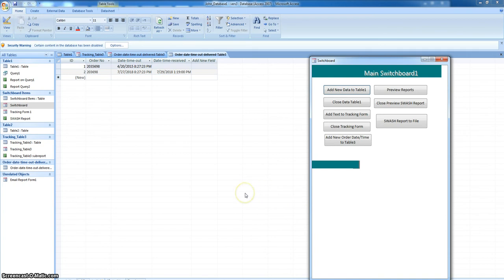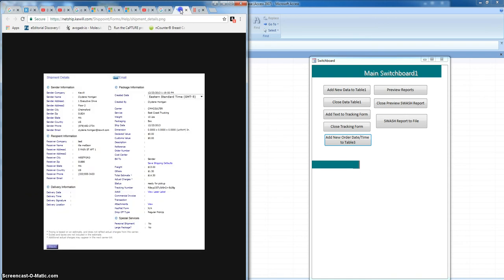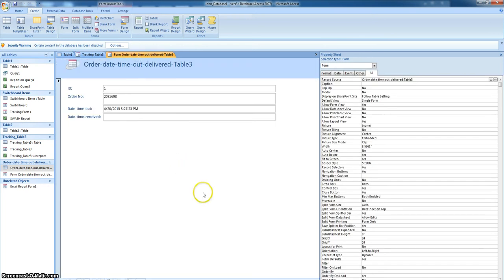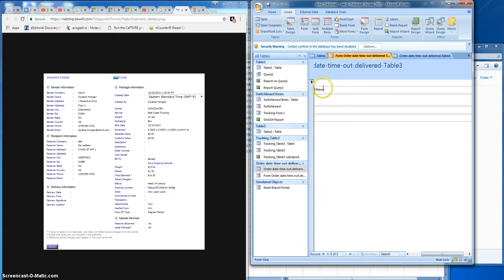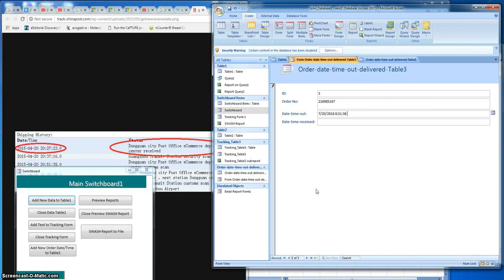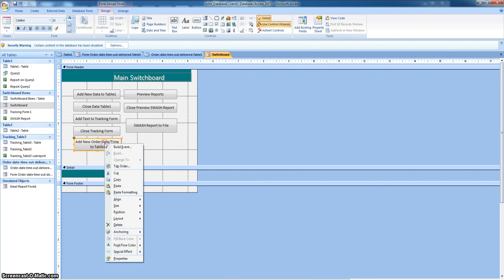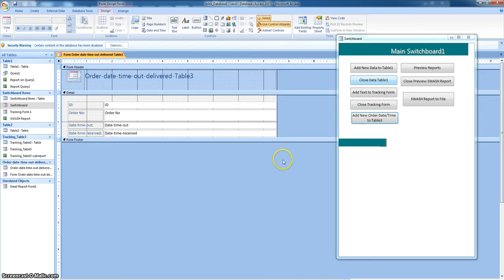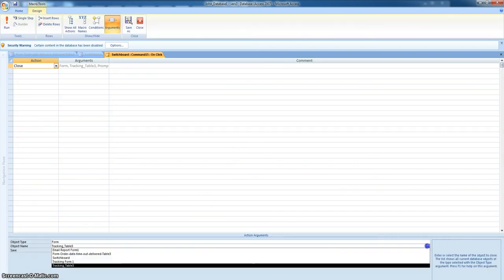MS Access Data import web manual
This 15 minute video demonstrates setting up a form to input data viewed on two separate web pages and MANUALLY by the user.  Several properties, such as no edit, and adding a button for adding a new record are also demonstrated in form development.